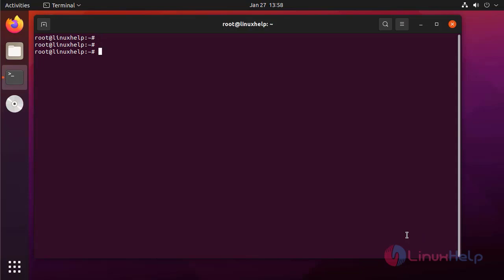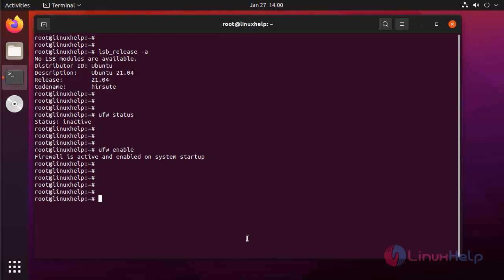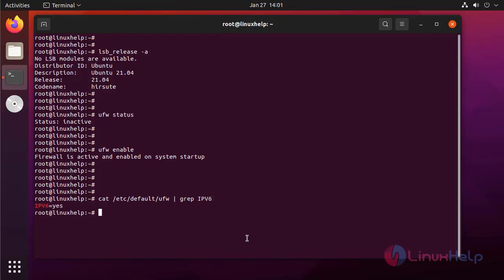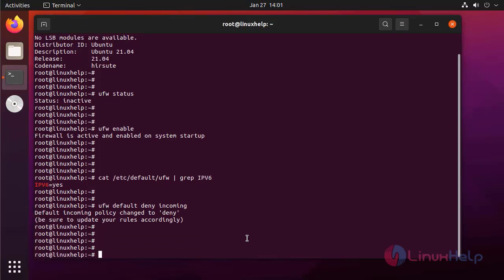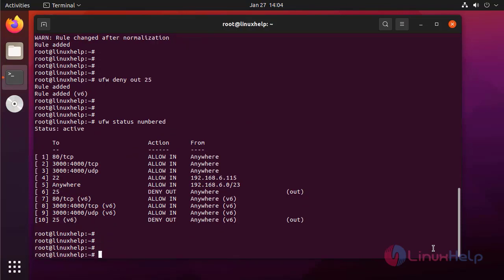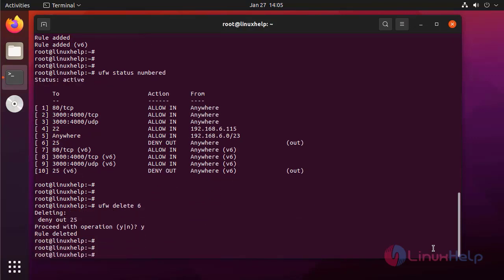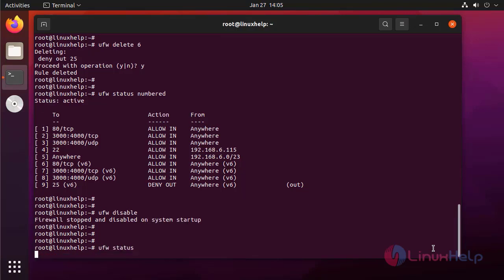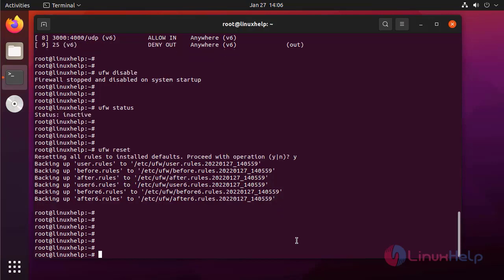How To Set Up a Firewall with UFW on Ubuntu 21.04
UFW provides an interface for managing Netfilter firewalls, as well as Linux firewalls, and is aimed at providing an easy-to-use experience for users.